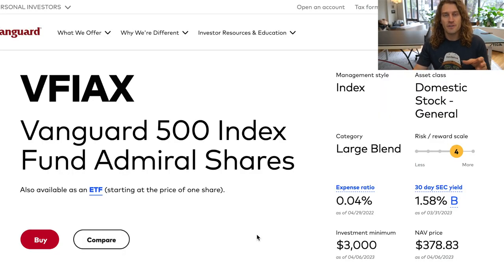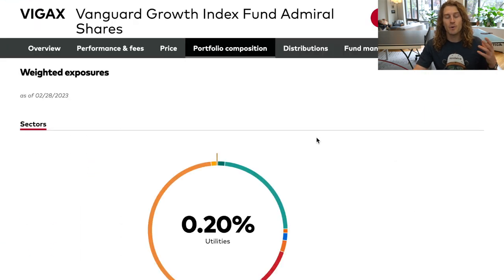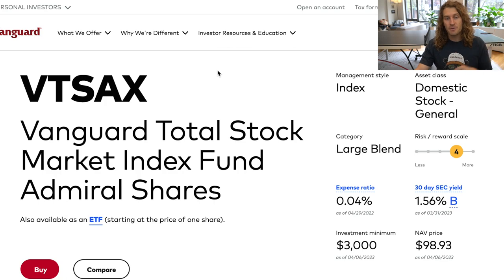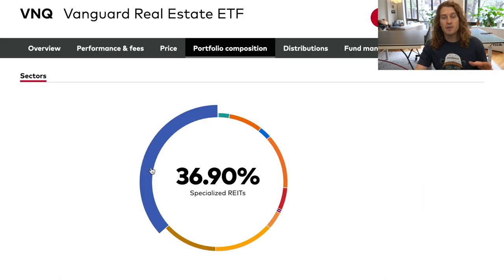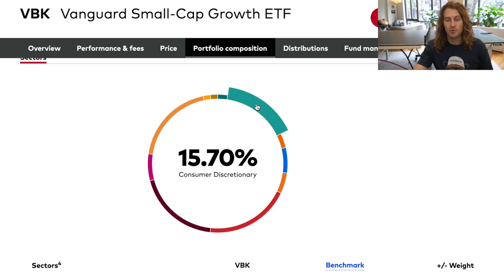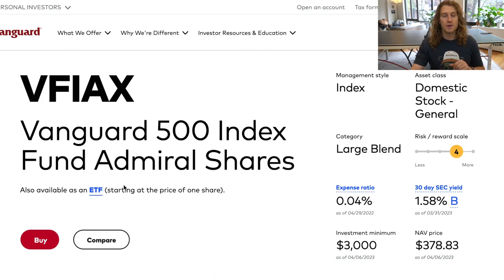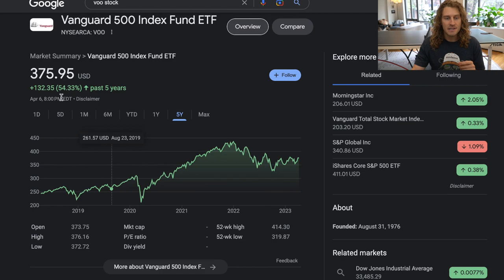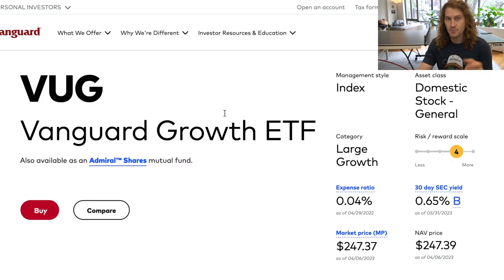Vanguard Index Funds & ETFs (VERY Low-Fee Funds)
In this video I show you 5 Vanguard Index funds that I have invested in over the years and how they have been performing YTD as well as over the past 5 years.

Also, be sure to stick around because not only do I show you 5 great index funds I show you how I wish I would have and could have gotten started earlier!

So the 5 index funds that I mention here are:
VFIAX
VTSAX
VGIAX
VNQ
VBK

Some of these funds have grown better and faster than others but overall they are all low cost index funds and have performed very well over the years!

I would love to hear your thoughts about these 5 Vanguard investments.